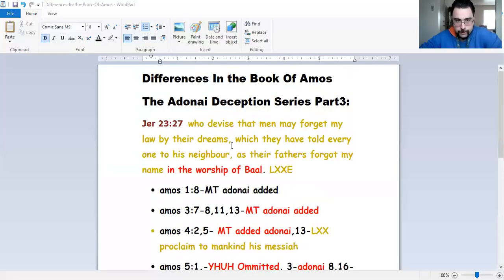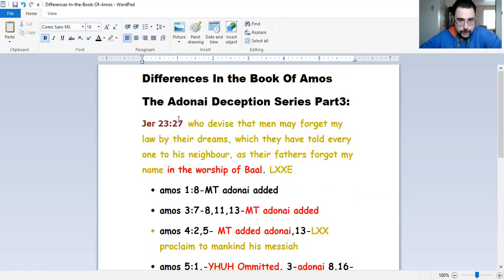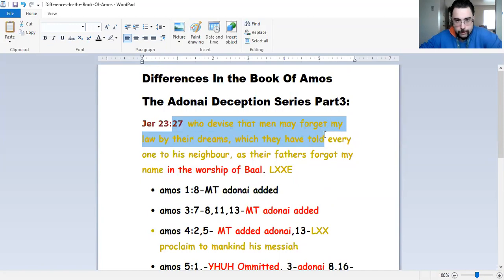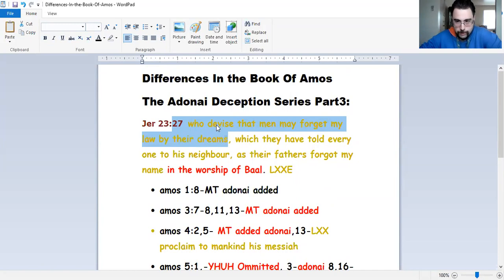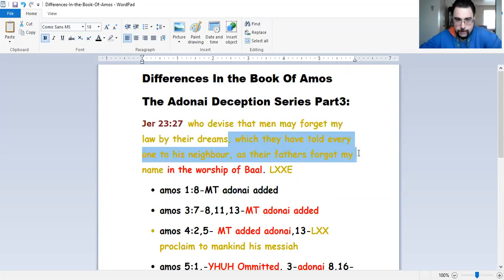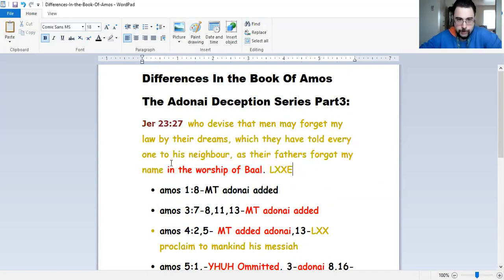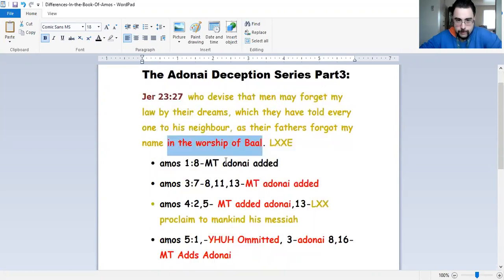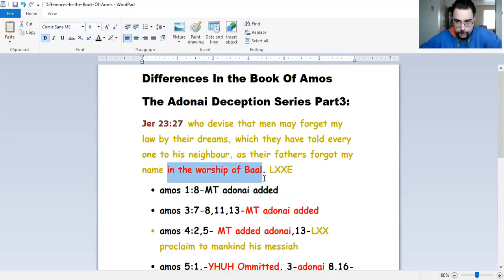The Differences In The Book Of Amos (LXX VS MT)